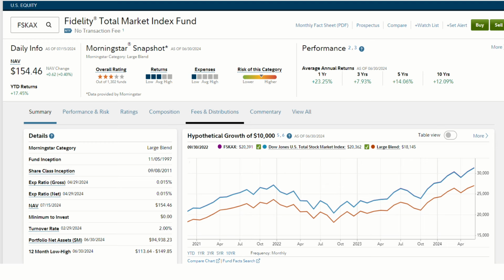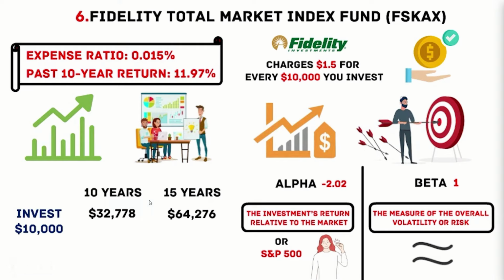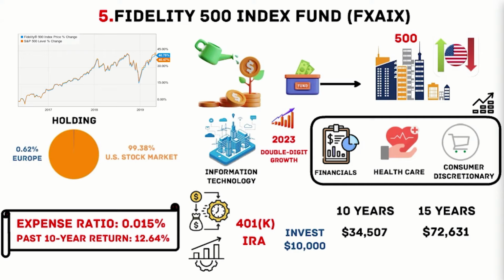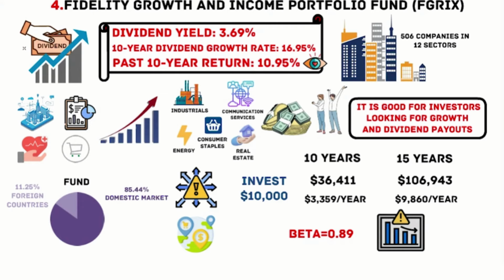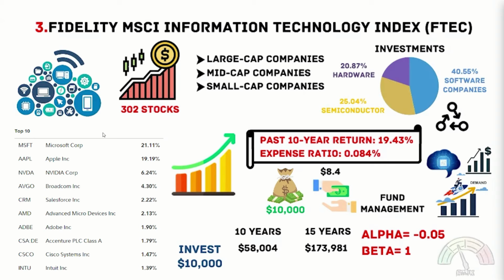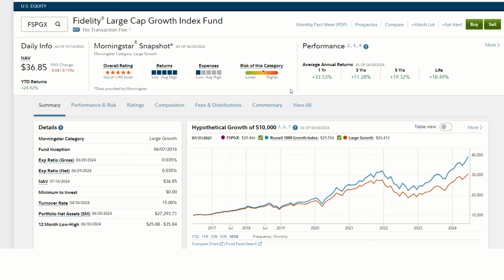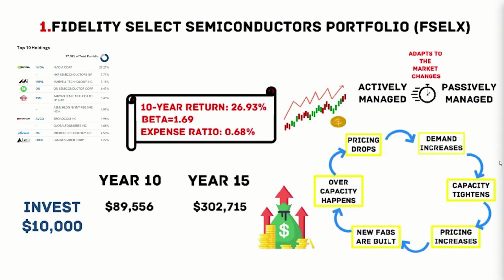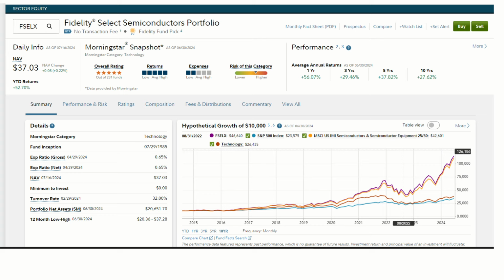Top 6 Fidelity Funds To Buy in 2024! Is Fidelity The Best Investment Company!